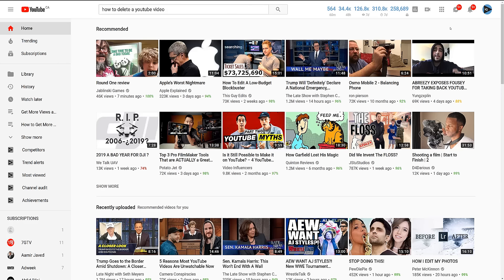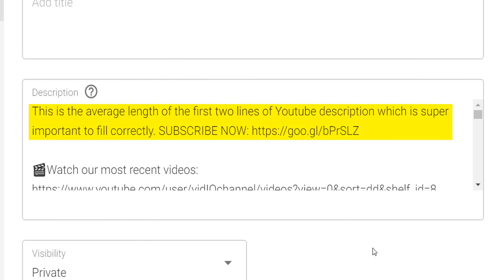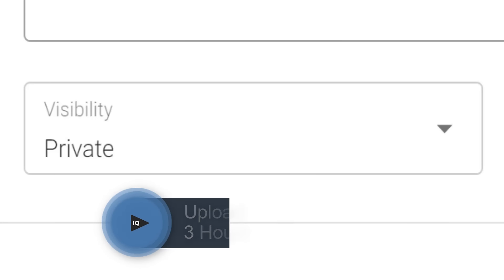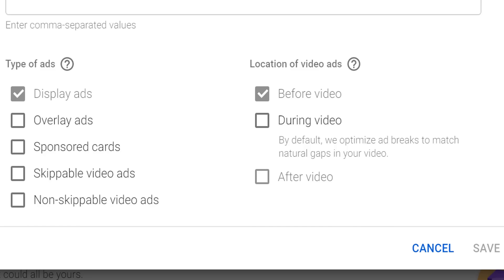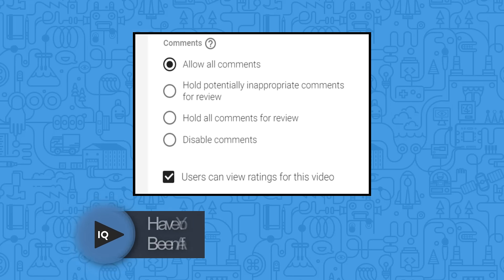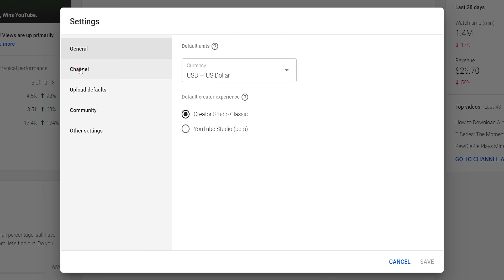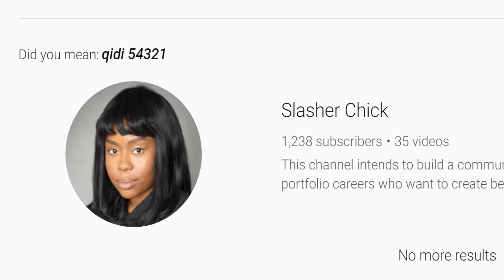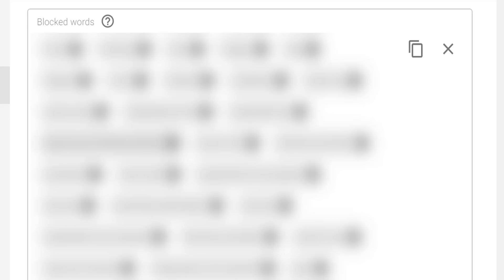YouTube Settings You NEED to Know to Grow Your Channel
YouTube Settings You NEED to Know. If you don't get them right it could harm your channel!

Did you know that there are several YouTube settings that could be negatively impacting your YouTube channel if you don't set them right. You could be missing out on subscribers, you could be missing out on views and, most importantly, you could be missing out on money!

In this video we are going to investigate some of the settings such as upload defaults, community settings and channels tags which can all now be located in the new YouTube Creator studio.

Create, Upload, Perfect Your Settings and Publish!

SOCIAL